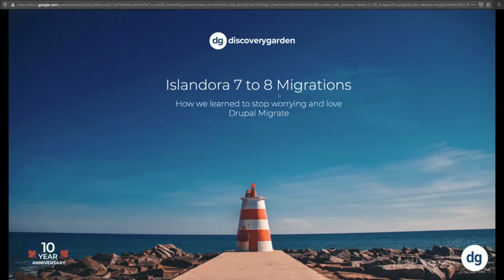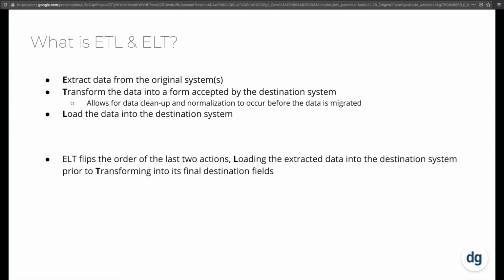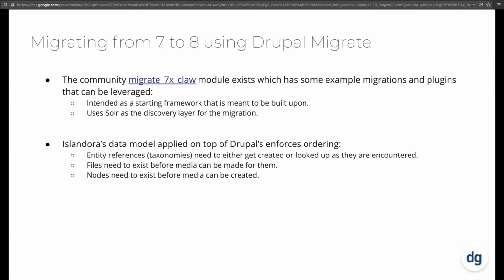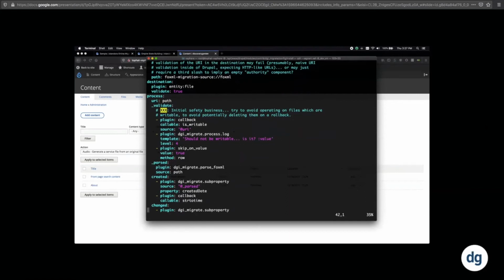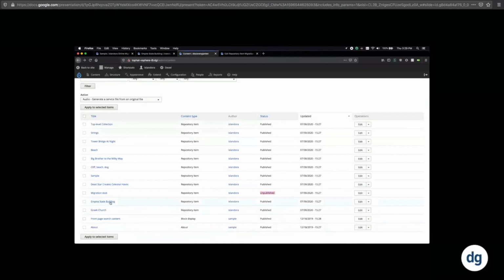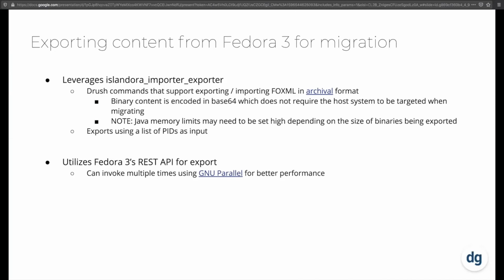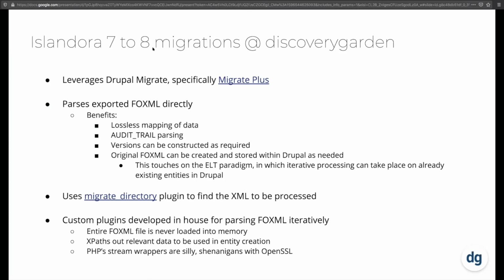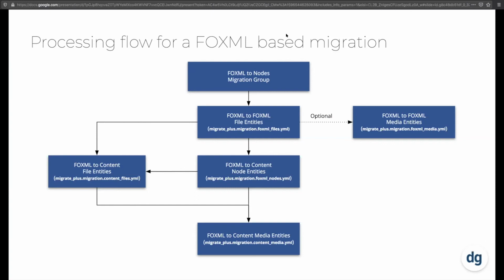Islandora Online: Moving into Islandora 8 from Islandora 7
A session from Islandora Online: Islandora & Migration, held on August 4, 2020. Jordan Dukart and Adam Vessey (discoverygarden, Inc.) discuss their experiences migrating data from Islandora 7 into Islandora 8.